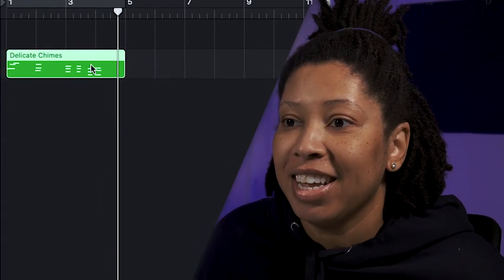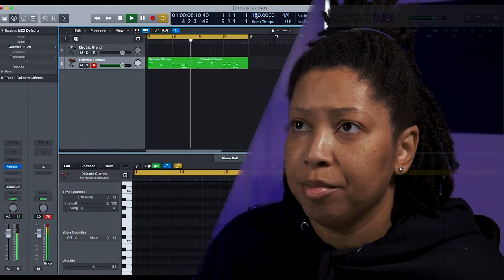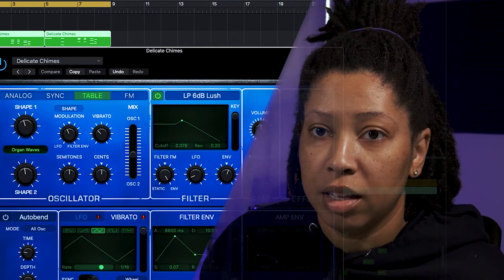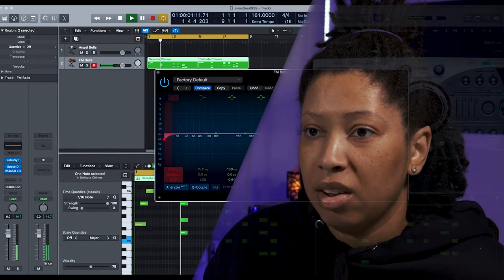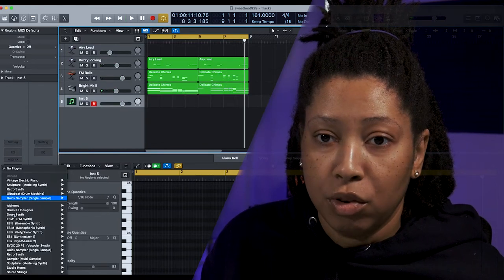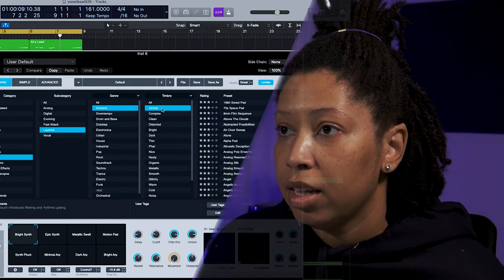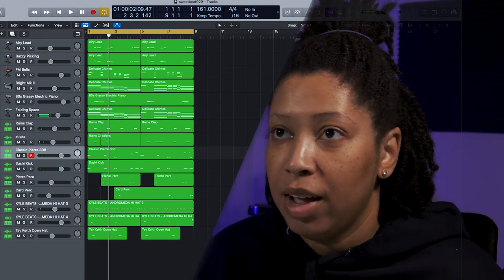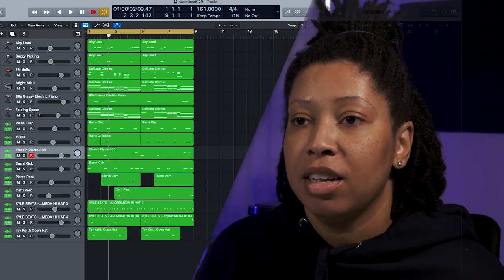HOW TO MAKE A FIRE BEAT WITH STOCK PLUGINS IN LOGIC PRO X | BEAT MAKING | LOGIC PRO X STOCK SOUNDS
HOW TO MAKE A FIRE BEAT WITH STOCK PLUGINS  IN LOGIC PRO X | BEATMAKING | LOGIC PRO X STOCK SOUNDS